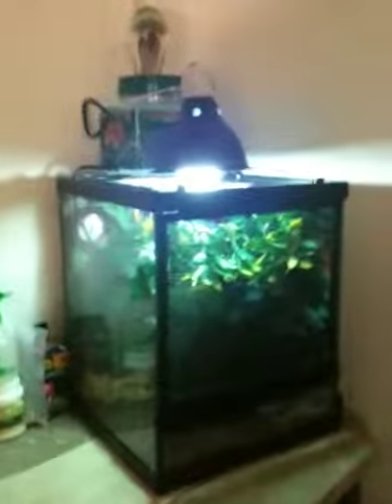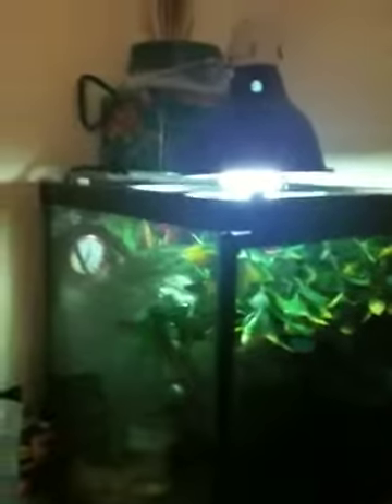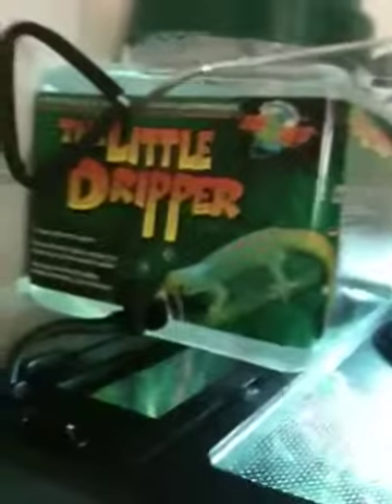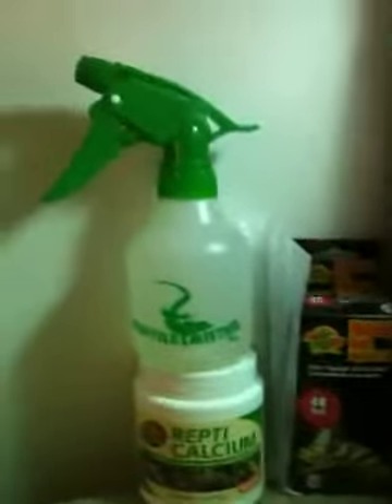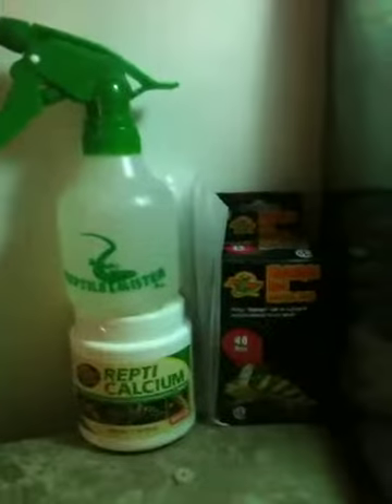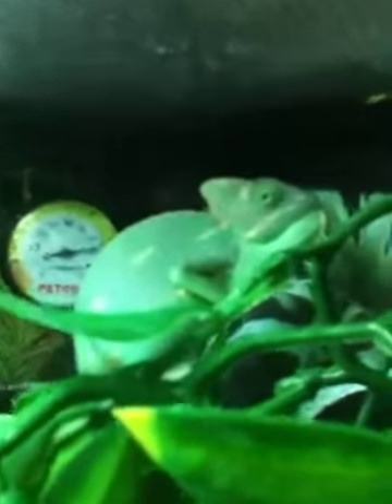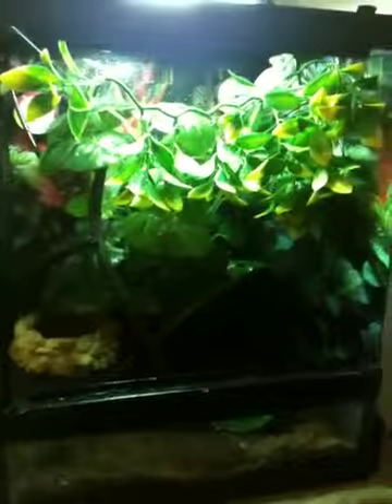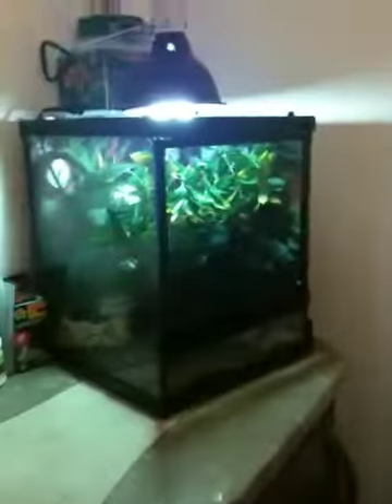Veiled chameleon cage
My first chameleon